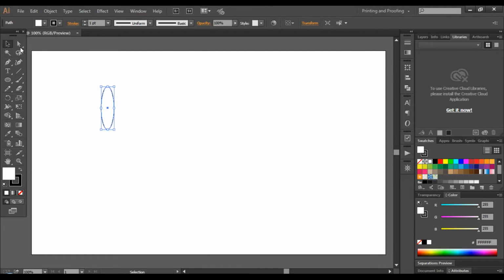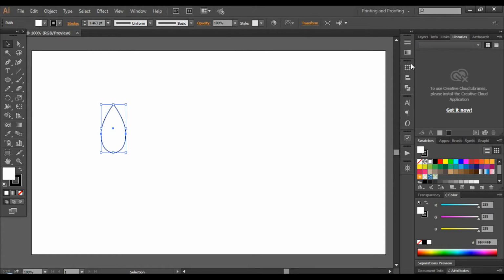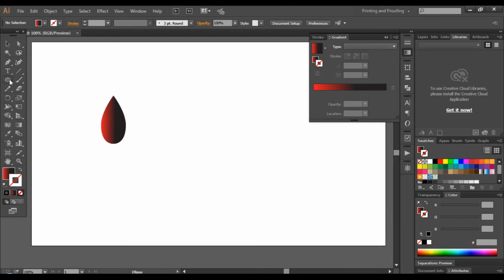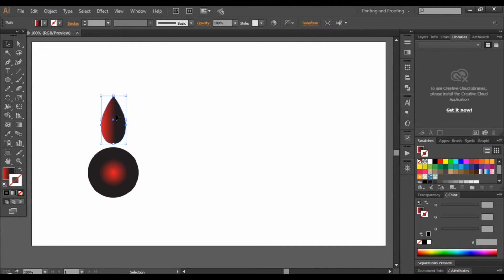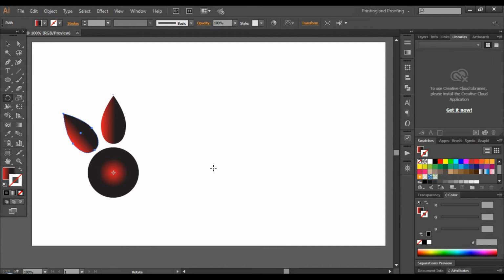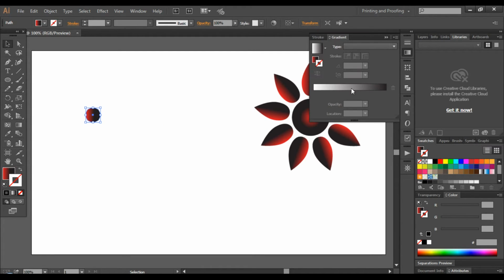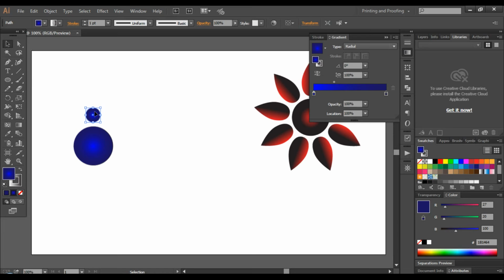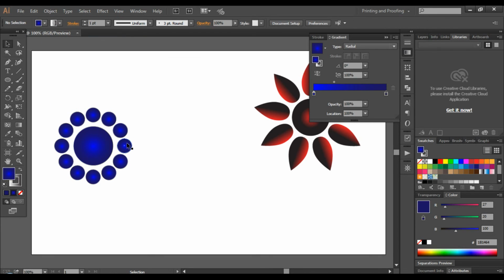How to distribute objects equally around the circle in illustrator cc ?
Duplicate Objects Around a Circle in Adobe Illustrator.
Logo design Tutorial in Adobe Illustrator cc 2017.
How to design a simple logo?
 Beginner tutorial in Adobe illustrator.
How to create a professional LOGO.
Illustrator LOGO design tutorial for beginners.
Sport LOGO.
Best way to design a LOGO.
Latest logo design in illustrator cc.
Photoshop LOGO design tutorial.
Online LOGO design website.
How to create a logo ?
How to design logo online.
Photo editor tutorial.
YouTube logo design.
Logo design with graphic island.
How to design a complex logo.
How to design a logo in Corel draw.
Corel draw LOGO design tutorial.
How to design a beautiful logo by using illustrator and Photoshop. Simple and easy concept to design any logo. Create your own logo by using Adobe software.
Sport LOGO.
Photo editor tutorial.
YouTube logo design.
adobe photoshop (software), interlock, interweave, interwoven, snap, stroke, color overlay, emboss, bevel, fx, group folder, smart
gradient, color, applying, shading, coloring
vector conversion, illustrator cc tutorial 2017, illustratortut, turn any image into a vector, illustrate, illustration, adobe, best

font design tutorial, adobe illustrator (software), letter design, how to design a font, custom font design